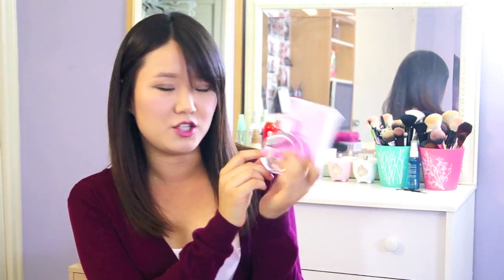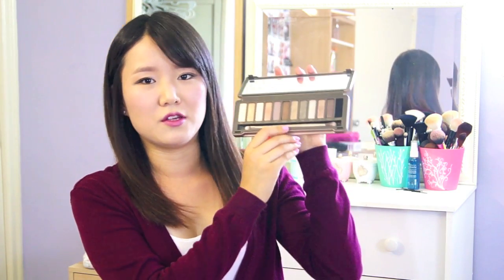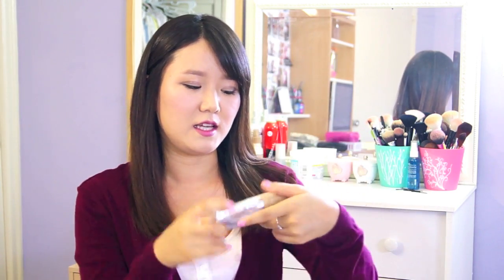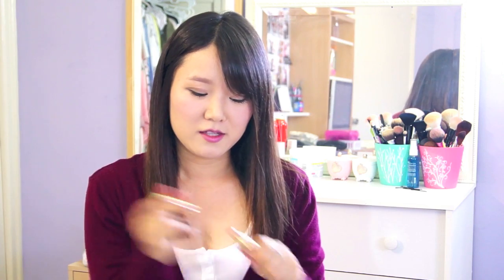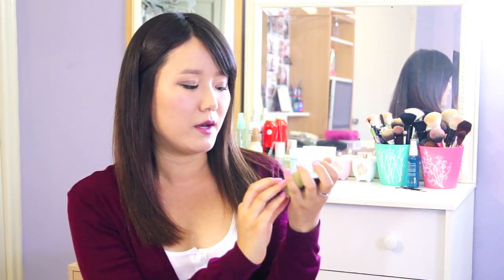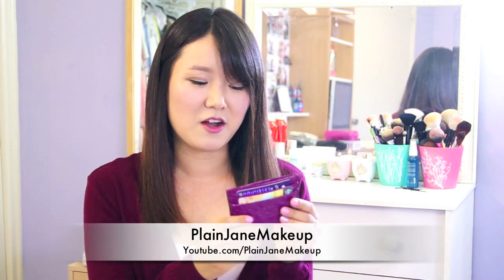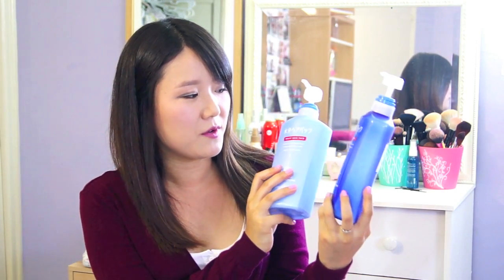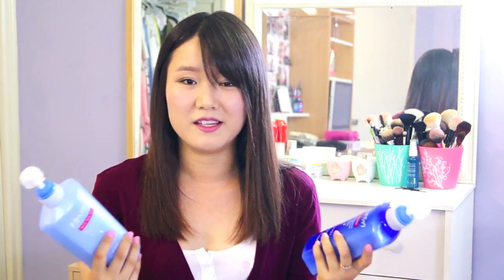Birthday x Collective HAUL & September Favorites l Korean Cosmetics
Instagram⎮Twitter⎮Keek⎮Pinterest ♥ @OnleeAmore

Products Mentioned:
Forever 21 Metalic Wedges
L'occitane Hand Cream for Dry Skin
Bath & Body Works Wild Honey Suckle Body Lotion, Shower Gel
YSL Rouge Volupte Shine 5 Fuchsia in Excess
Benefit Dandellion Blush
Coach Plum Card Holder Wallet
Shiseido Moist Hair Pack Shampoo & Conditioner
Morocco Argan Oil
Nature Republic Hawaiian Fresh Clear Toner
Nature Republic Aqua Super Aqua Max Combination Watery Cream
Nature Republic Aloe Sheet Masks
Nature Republic Cleansing Cream (Honey & Camomile)
Nature Republic Maccola Soap
Nature Republic Pearl De Caviar Gold Silky Foam Cleanser

With Love,
Sarah ♥